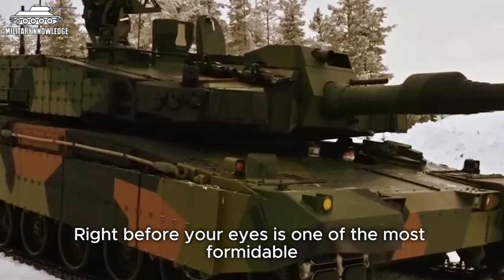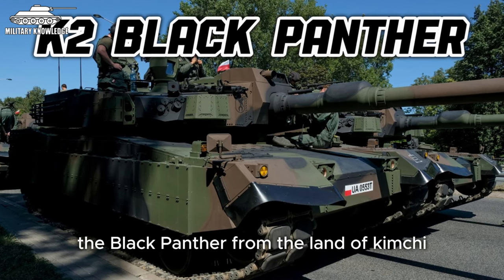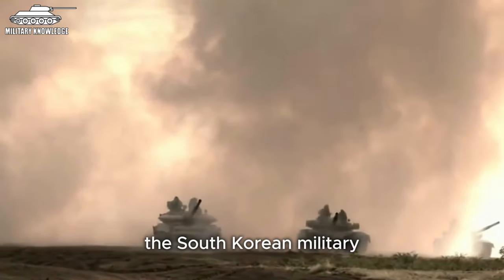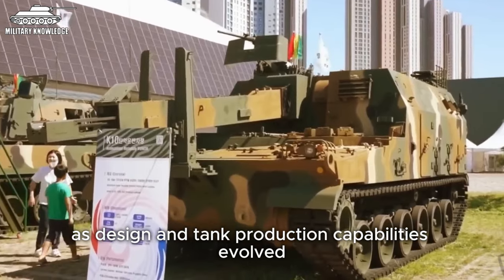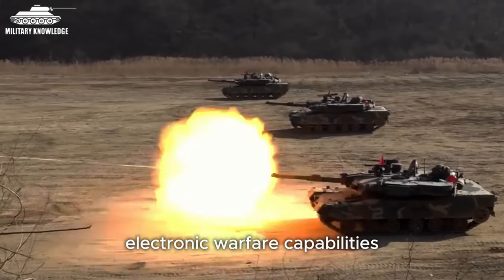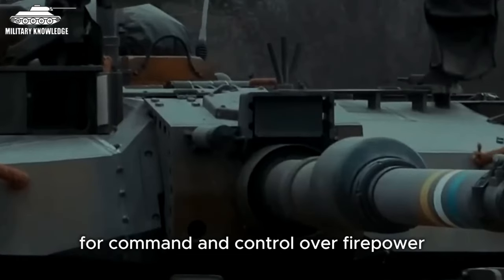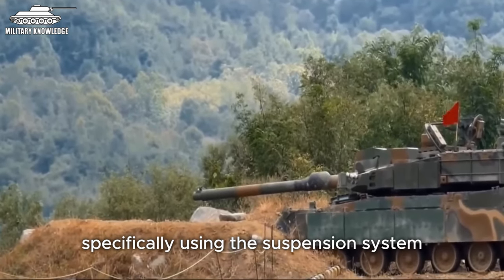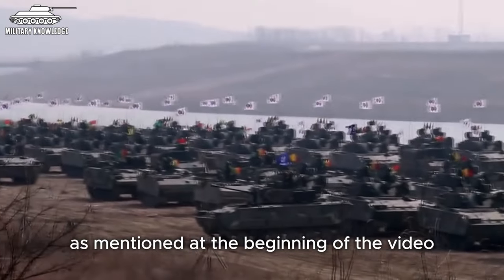K2 Black Panther - The POWER of one of the Main Tanks in the World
⭕ K2 Black Panther - The black panther from the land of kimchi is one of the most powerful main battle tanks in the world at present. Its power is also ranked above that of the M1 Abrams, Challenger 2 or T-14 Armata.

✍️ Video Summary:
Video discusses the development and capabilities of the K2 Black Panther, a main battle tank from South Korea, which is considered one of the most formidable tanks globally. Initially proposed in the early 1990s, the K2 aimed to replace older models and enhance South Korea's domestic weapon production capabilities. Despite facing challenges such as financial crises and skepticism, South Korea persisted in developing the tank, incorporating advanced technology and prioritizing electronic warfare capabilities.

The K2's development involved extensive research, collaboration with experts worldwide, and rigorous testing. It boasts cutting-edge features such as the CN08 120mm smoothbore gun, advanced fire control systems, active defense mechanisms, modular armor, and enhanced mobility. Furthermore, it is equipped with smart ammunition, a comprehensive situational awareness system, and advanced training and maintenance capabilities.

With its advanced features and impressive performance metrics, the K2 Black Panther is regarded as one of the most powerful tanks globally, surpassing even renowned models like the M1A2 Abrams and the T14 Armata. Its deployment is seen as crucial for enhancing South Korea's defense capabilities against potential threats from North Korea and China.

Overall, the K2 Black Panther represents South Korea's significant achievements in military technology and serves as a symbol of national pride and security.

📚 Chapter:
00:00 Intro
00:58 The origin of the birth of K2 Black Panther
07:12 Structure and combat capabilities of K2 Black Panther
13:28 : Improvements of K2 Black Panther
21:32 Comments

📋 'Military Knowledge' is a channel that provides you with general knowledge and understanding about the military and political situation in the world.